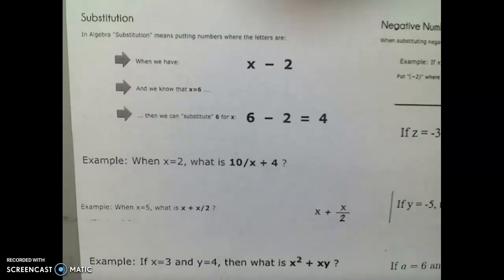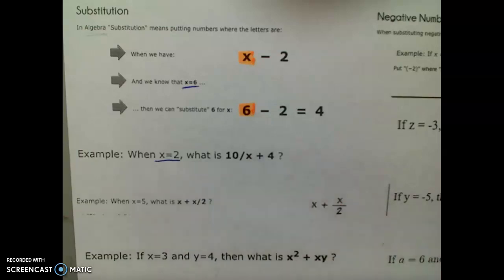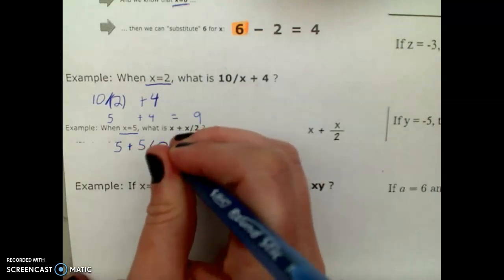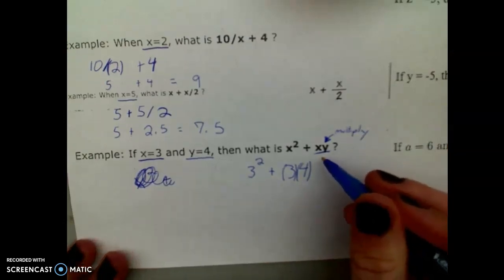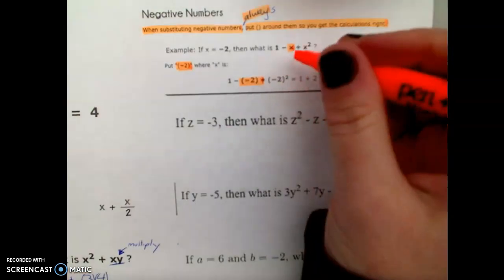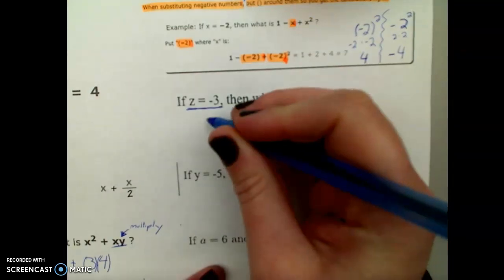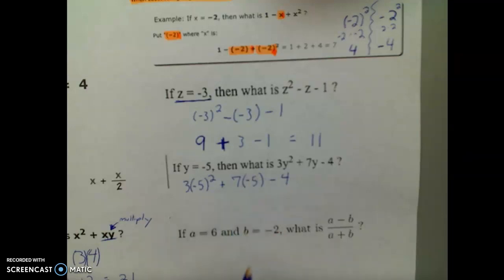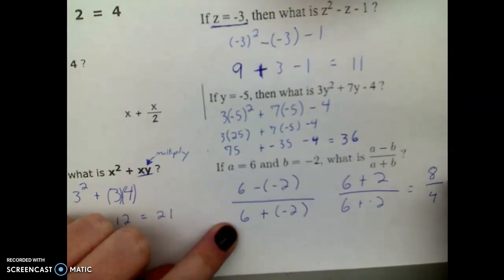substitution with negatives